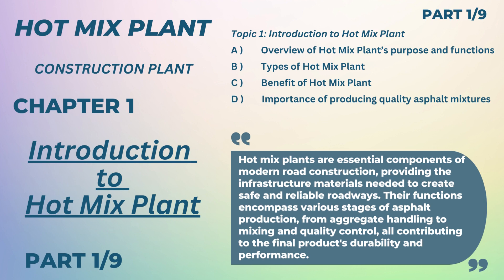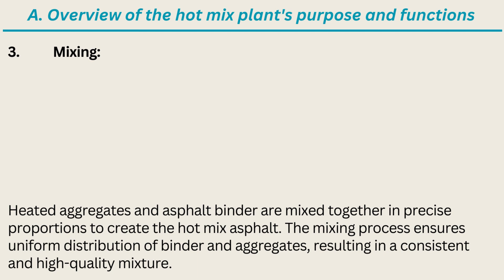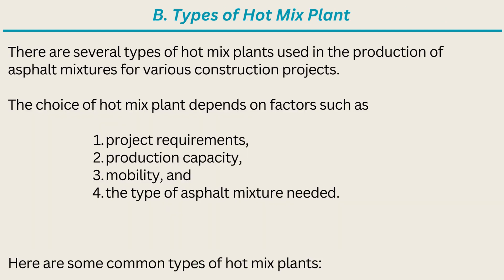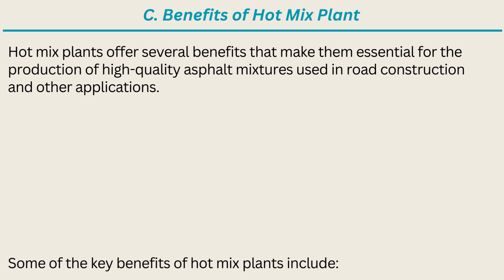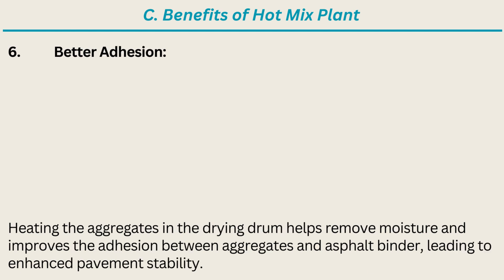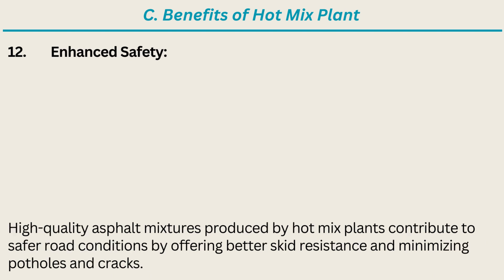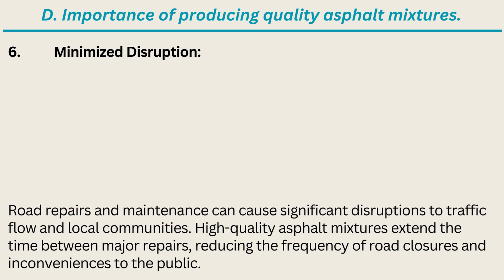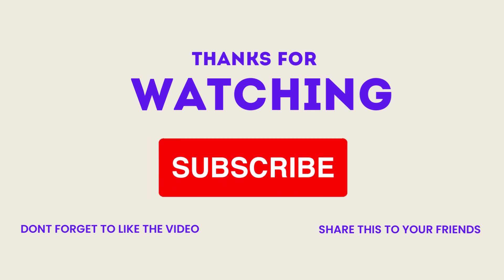Hot Mix Plant I Asphalt Plant I Damar Plant I Overview of Hot Mix Plant I Types of Hot Mix Plant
Hot Mix Plant I Asphalt Plant I Damar Plant I Overview of Hot Mix Plant’s purpose and functions I Types of Hot Mix Plant I Benefit of Hot Mix Plant I Importance of producing quality asphalt mixtures

Dear friends,
This video is Chapter One of Basic skill of Hot Mix Plant. Useful to construction professional and technicians working in construction industry. Here we will discuss about:
A )         Overview of Hot Mix Plant’s purpose and functions
B )         Types of Hot Mix Plant
C )         Benefit of Hot Mix Plant
D )         Importance of producing quality asphalt mixtures
We'll now begin discussing a different topic.

1.  Introduction to Hot Mix Plant:
A. Overview of the hot mix plant's purpose and functions.
A hot mix plant, also known as an asphalt mixing plant or asphalt batching plant, is a facility designed to produce hot mix asphalt (HMA), which is a mixture of asphalt binder (bitumen) and aggregates (such as sand, stone, and gravel) heated and blended together to create a durable and versatile paving material.
The primary purpose of a hot mix plant is to efficiently and accurately produce batches of hot mix asphalt according to specific mix designs, meeting the required quality and performance standards. The plant plays a crucial role in the construction industry by providing the necessary infrastructure material for roadways that are durable, safe, and able to withstand the rigors of traffic and varying weather conditions.
Hot mix asphalt is used for various road construction and maintenance applications, including highways, city streets, airport runways, and parking lots.
Key functions of a hot mix plant include:
1. Aggregates Storage and Handling:
2. Drying and Heating:
3. Mixing:
4. Quality Control:
5. Storage:
6. Environmental Controls:
7. Batch vs. Continuous Operation:
8. Transport and Paving:
Overall, hot mix plants are essential components of modern road construction, providing the infrastructure materials needed to create safe and reliable roadways. Their functions encompass various stages of asphalt production, from aggregate handling to mixing and quality control, all contributing to the final product's durability and performance.

There are several types of hot mix plants used in the production of asphalt mixtures for various construction projects. The choice of hot mix plant depends on factors such as project requirements, production capacity, mobility, and the type of asphalt mixture needed.
Here are some common types of hot mix plants:
1. Batch Mix Plant:
2. Drum Mix Plant:
3. Counterflow Drum Mix Plant:
4. Parallel Flow Drum Mix Plant:
5. Batch Heater Plant:
6. Mobile Asphalt Plant:
7. Continuous Asphalt Plant:
8. Recycling Plant (Reclaimed Asphalt Pavement - RAP Plant):
Each type of hot mix plant has its own advantages and is suitable for specific project requirements. The choice of plant depends on factors like production capacity, mobility, efficiency, and the desired quality of the asphalt mixture.

C. Benefits of Hot Mix Plant

Hot mix plants offer several benefits that make them essential for the production of high-quality asphalt mixtures used in road construction and other applications.
Some of the key benefits of hot mix plants include:
1. Quality Control:
2. Customization:
3. Durability:
4. Rapid Production:
5. Consistent Performance:
6. Better Adhesion:
7. Cost-Effectiveness:
8. Versatility:
9. Environmental Control:
10. Adaptability to Varied Conditions:
11. Recycling Capabilities:
12. Enhanced Safety:
13. Compliance with Standards:
14. Innovation:

Overall, hot mix plants play a crucial role in the construction and maintenance of road infrastructure, offering benefits that encompass quality, efficiency, versatility, and environmental responsibility.

Producing quality asphalt mixtures is of paramount importance in the field of road construction and infrastructure development. The quality of asphalt mixtures directly affects the durability, safety, and longevity of roads and other paved surfaces.
Here are some key reasons why producing high-quality asphalt mixtures is crucial:
1. Durability and Longevity:
2. Safety:
3. Cost-Effectiveness:
4. Reduced Environmental Impact:
5. Smooth and Comfortable Ride:
6. Minimized Disruption:
7. Support for Economic Growth:
8. Positive Public Perception:
9. Regulatory Compliance:
10. Engineered Performance:
In summary, the importance of producing quality asphalt mixtures cannot be overstated. Well-constructed roads not only provide safe and efficient transportation but also contribute to economic growth, environmental sustainability, and overall quality of life for communities. As a result, investing in high-quality materials, production processes, and quality control measures is essential for the long-term success of road construction projects.